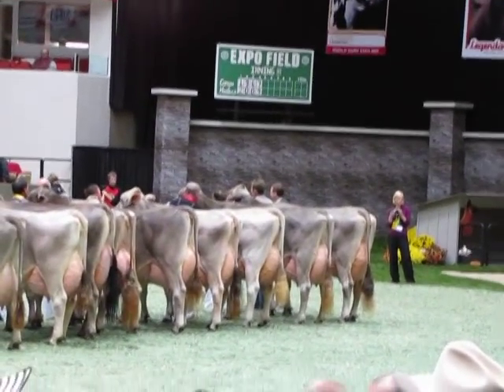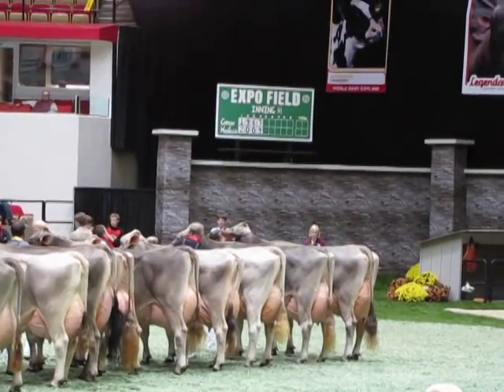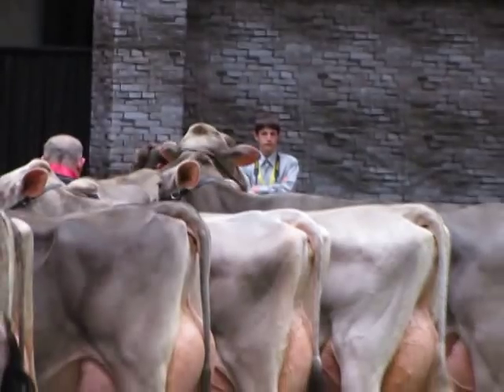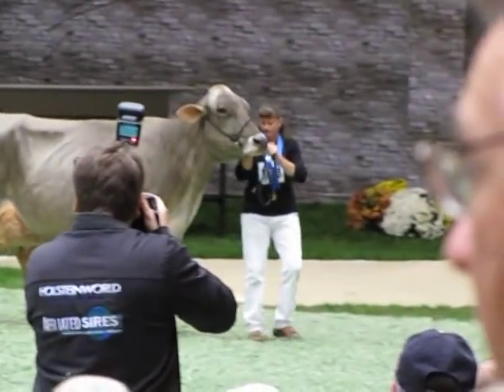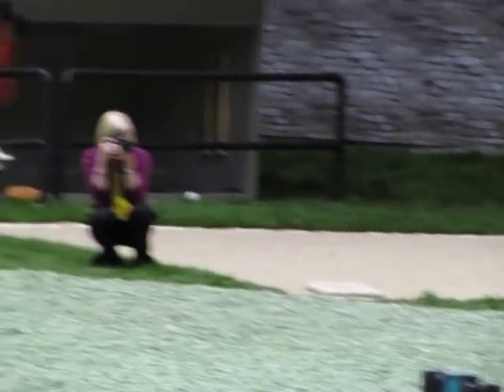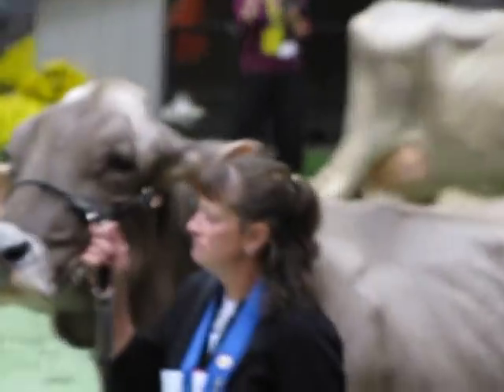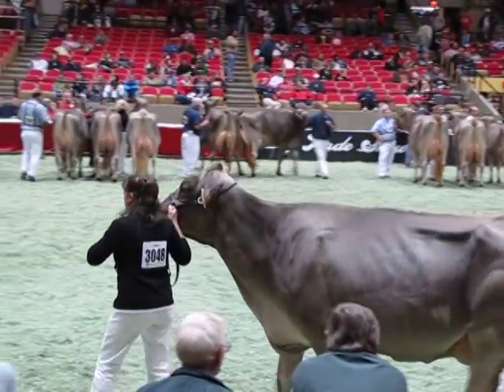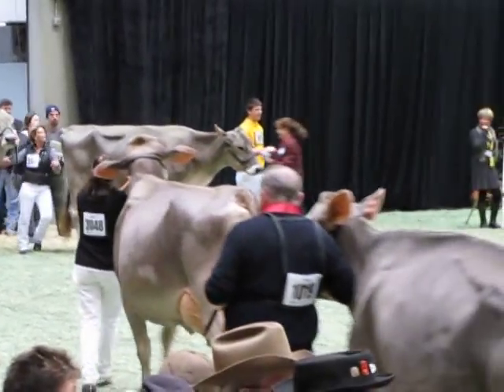World Dairy Expo 2009 Brown Swiss Component Merit Class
WDE 2009. Legendary. Component Merit Class of the Brown Swiss Breed.
Winner is entry 3048 Old Mill E Snickerdoodle, 2nd is 1019 Forest Lawn Anthem Busy and 3rd is 1025 Kruses Ponente Shazam.